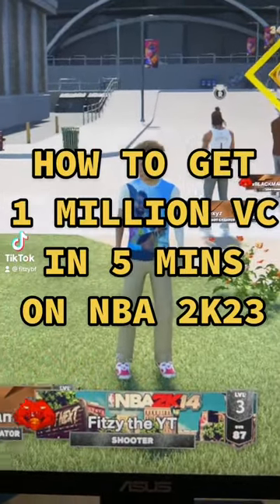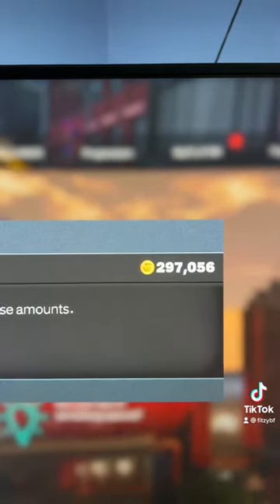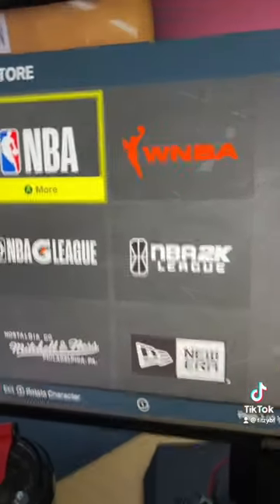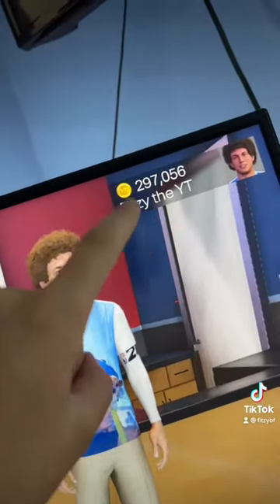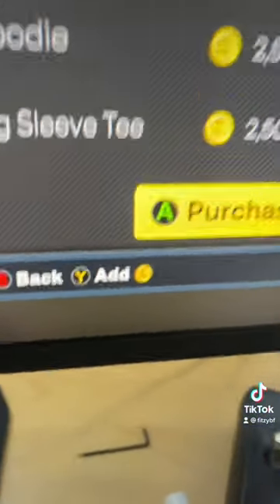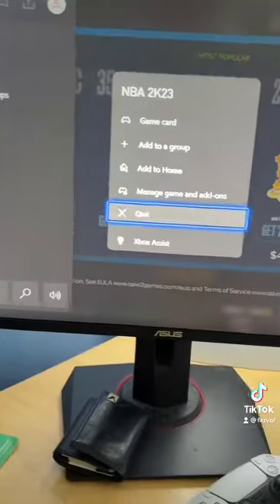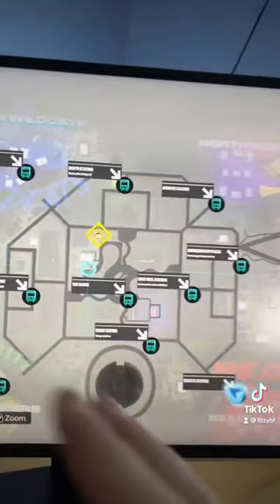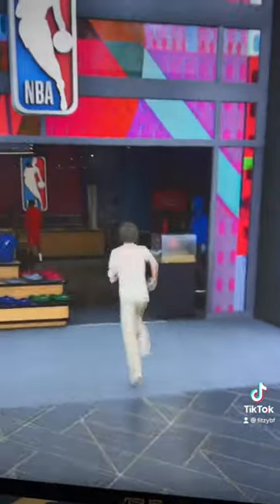How to do Unlimited VC Glitch💰🟥